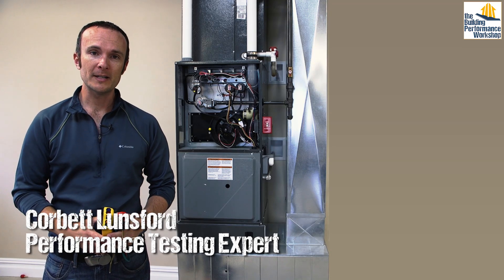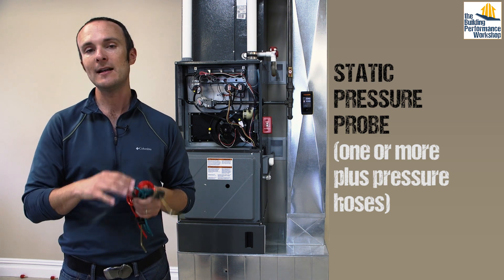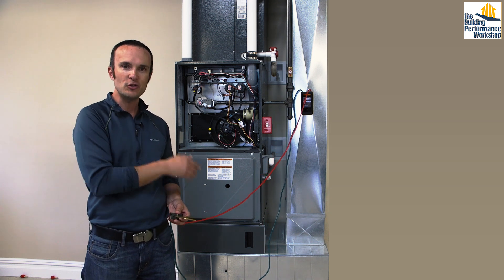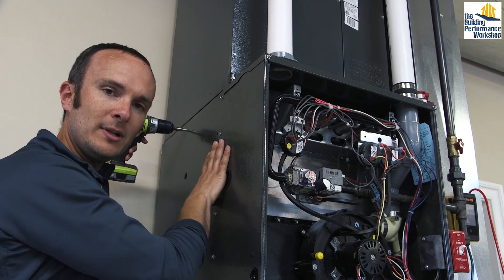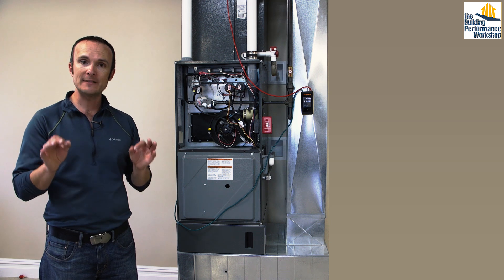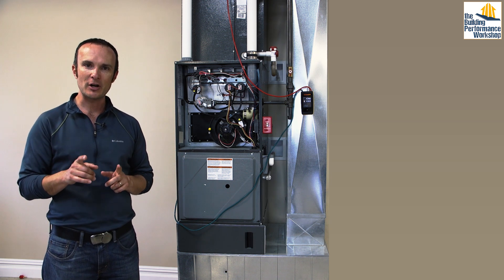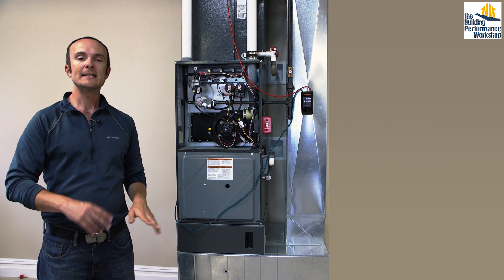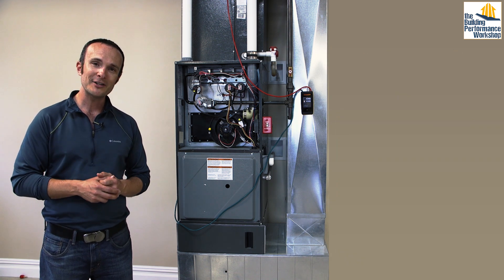Static Pressure Testing and Mapping Demonstration: Home HVAC Duct Performance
Watch building forensics expert Corbett Lunsford demonstrate Total External Static Pressure testing and pressure drop testing for a residential furnace and air conditioner.  Learn to diagnose pressure problems in supply and return ductwork, filters, evaporator coils, and duct sections in just a few minutes with a minimum of testing tools!